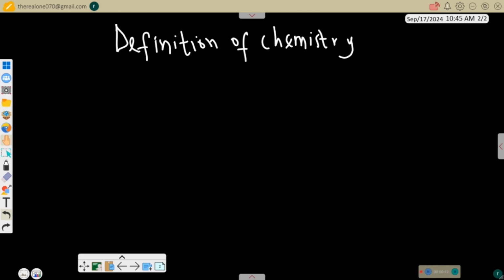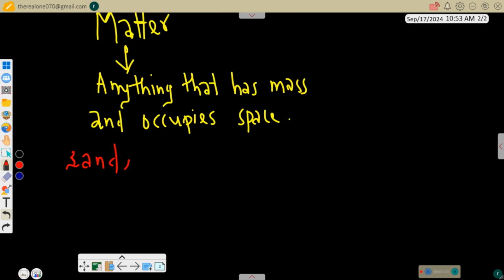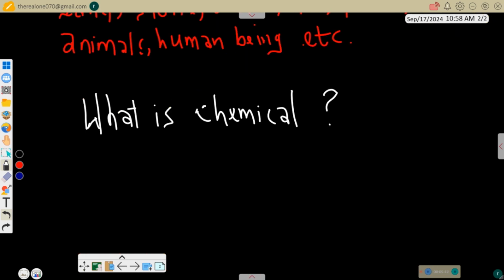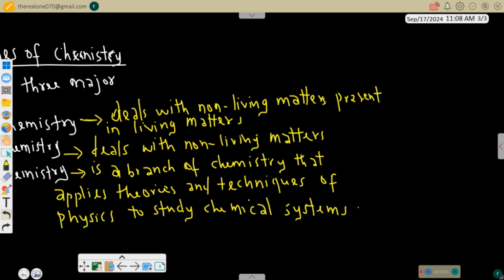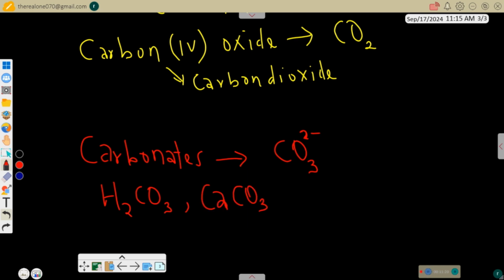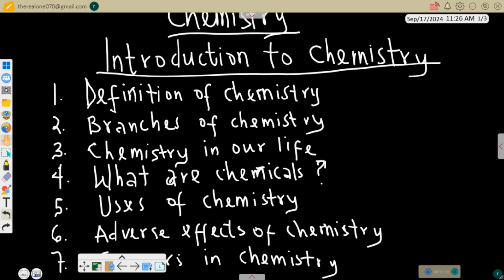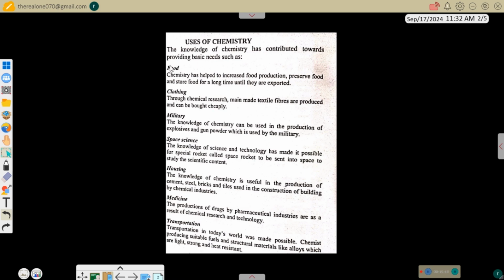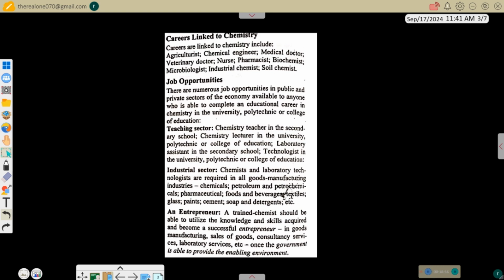INTRODUCTION TO CHEMISTRY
O-LEVEL CHEMISTRY